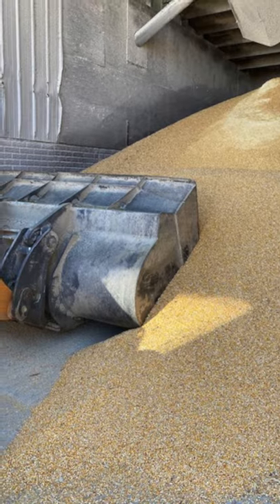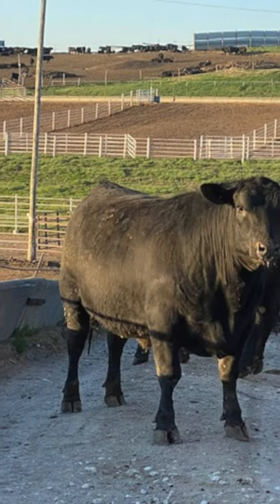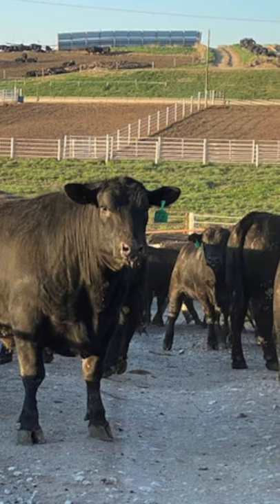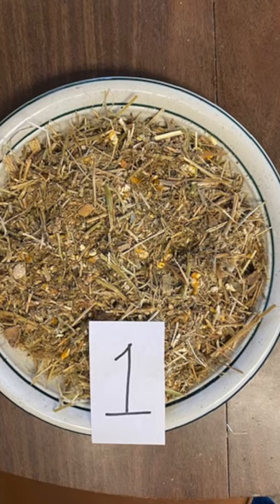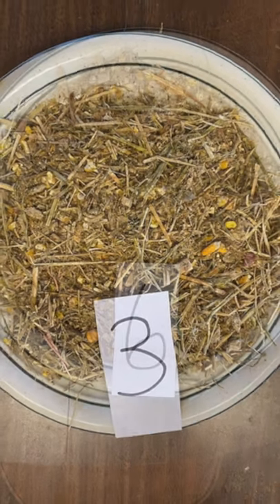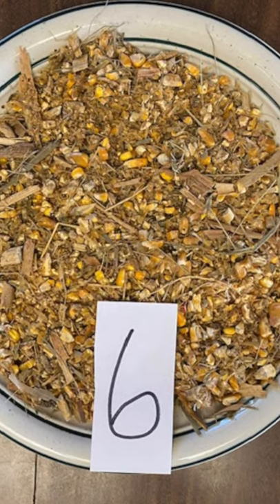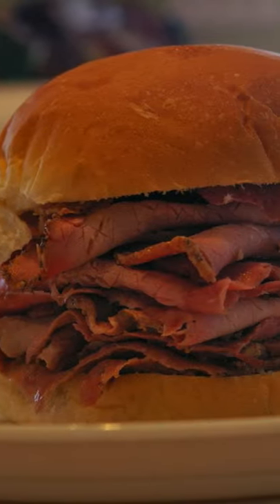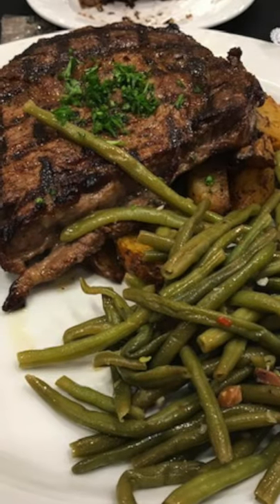Nebraska Corn Virtual Field Trip Series: Corn in Cattle Diets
In this virtual field trip, Joan Ruskamp, Nebraska farmer, sums up how corn is used in cattle diets. Corn, livestock and ethanol all efficiently work together to make up Nebraska's Golden Triangle.